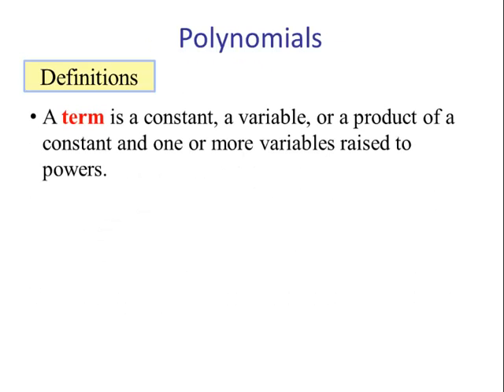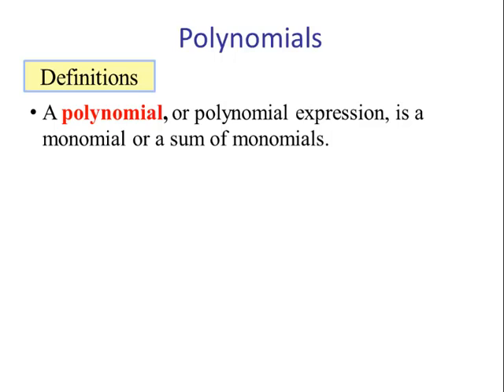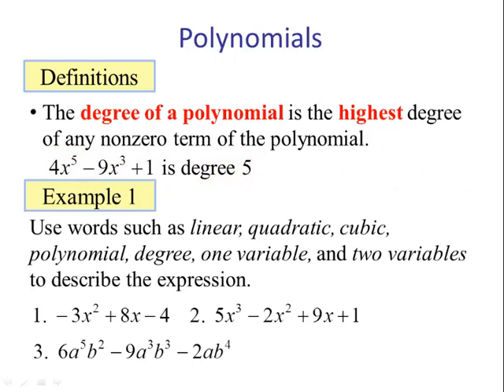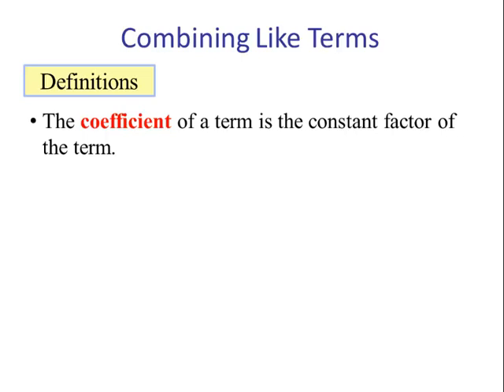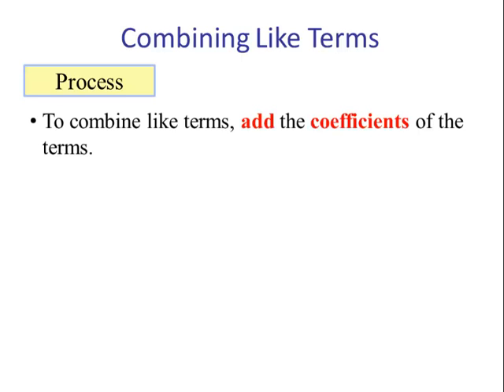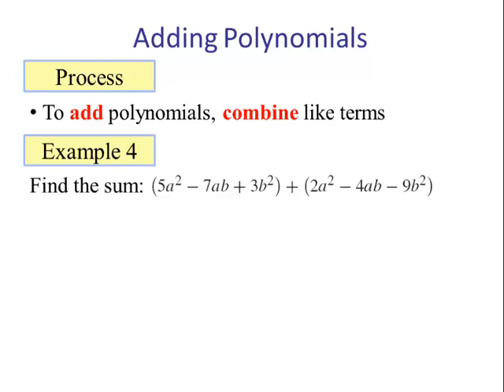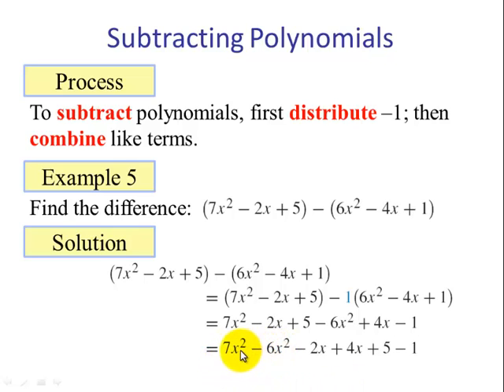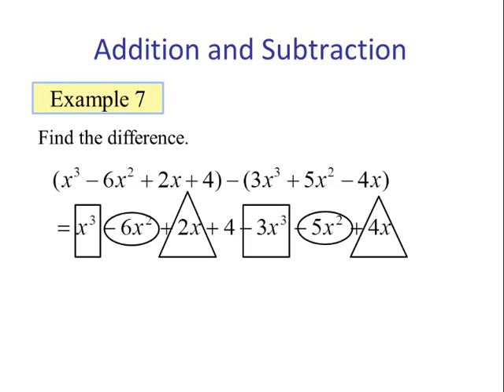Section 7.1 Part 1